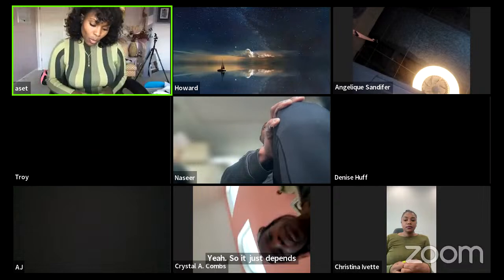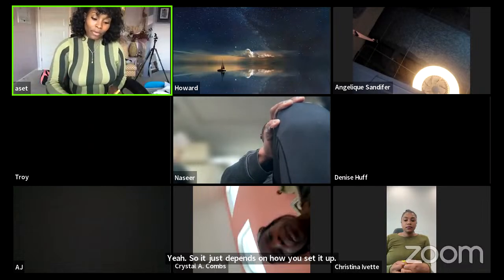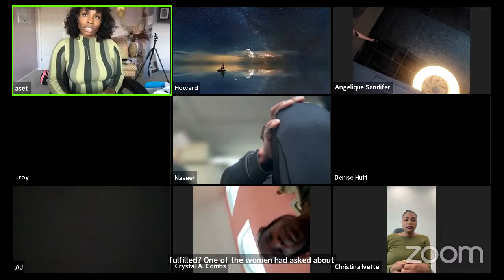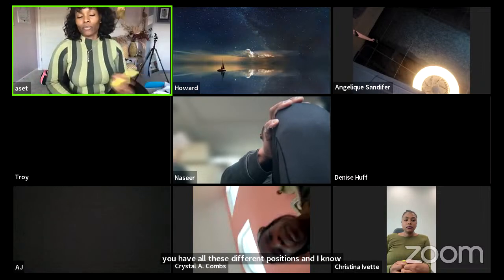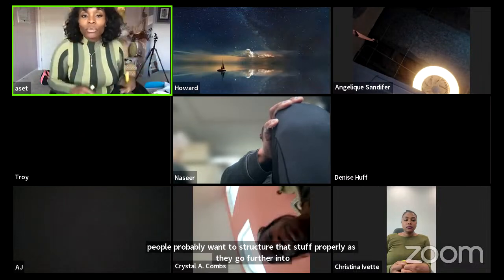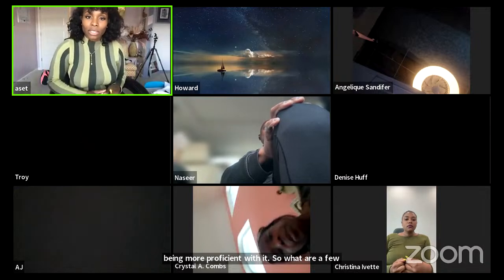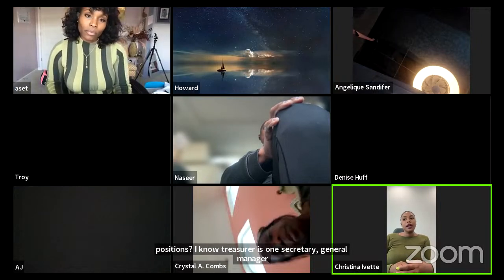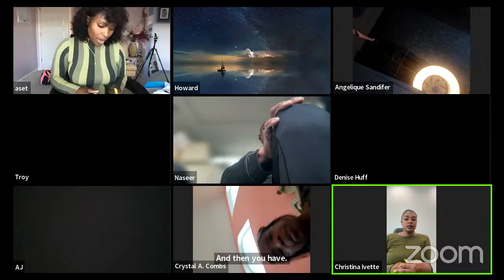How to Set Up a Business Trust: Key Things to Know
In this video, I cover the key things you need to know about setting up a business trust. From understanding the different types of trusts to the legal and financial considerations involved, we'll guide you through the essential steps to take. Learn how to navigate the complexities of business trusts and make informed decisions to secure your company's future.

Remember, knowledge is the key to securing your financial future, and we're here to help you every step of the way. 💼💡